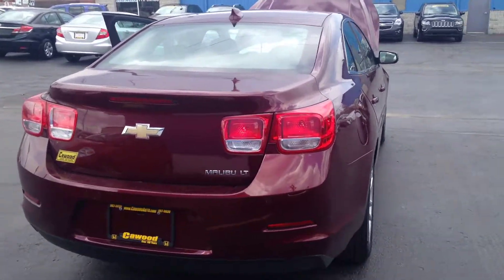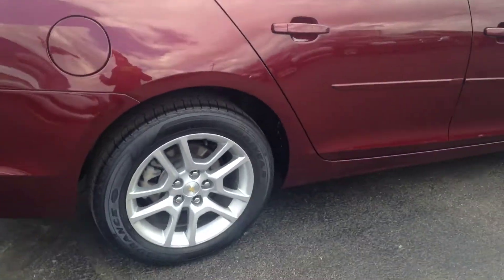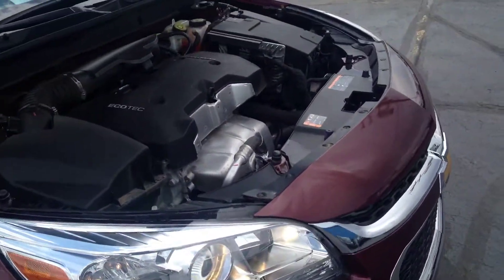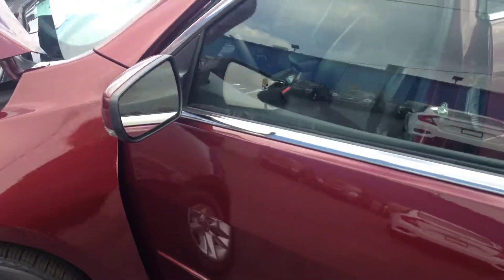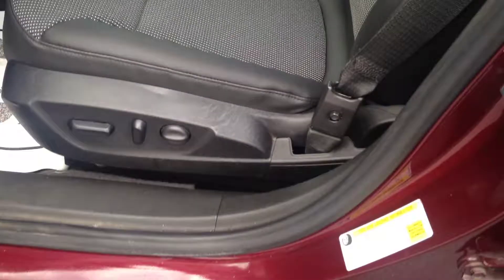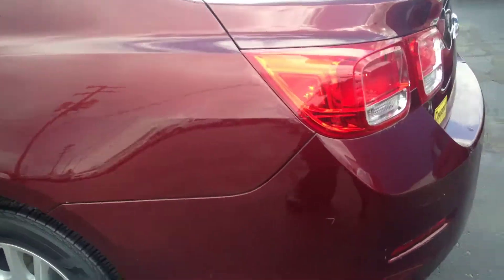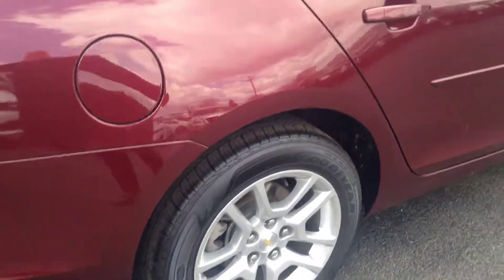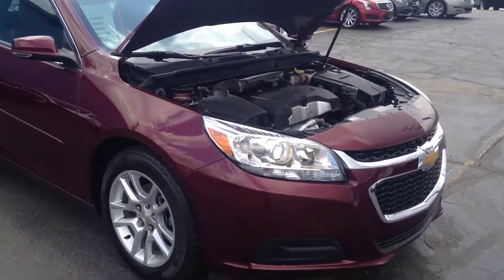PJ162 2015 chevy malibu LT